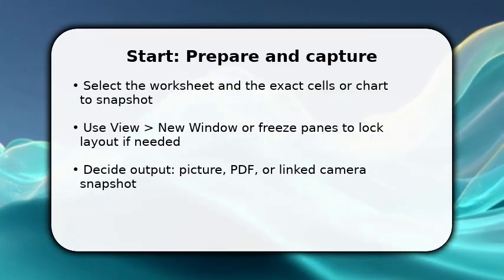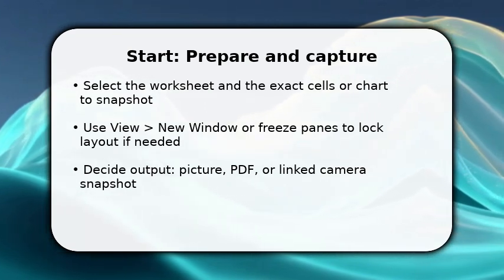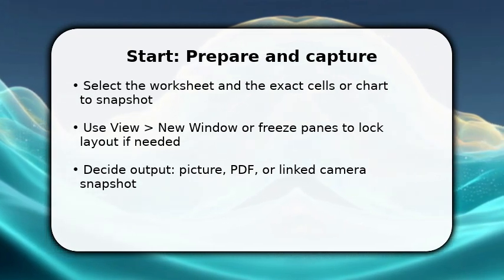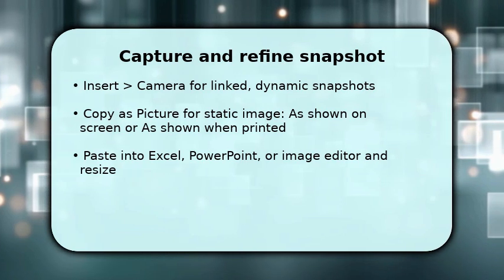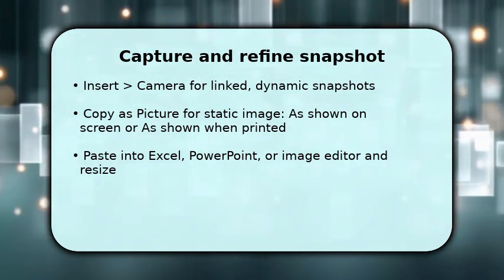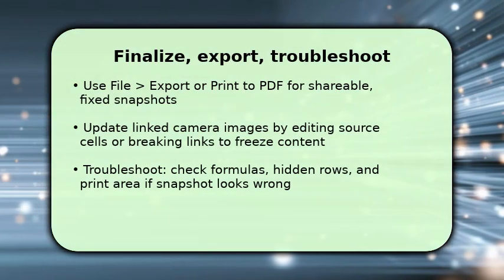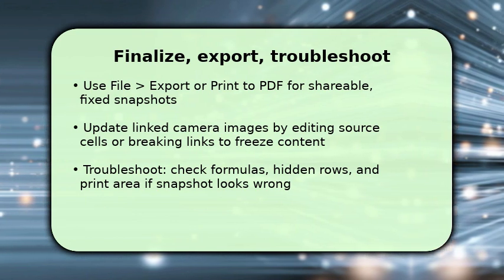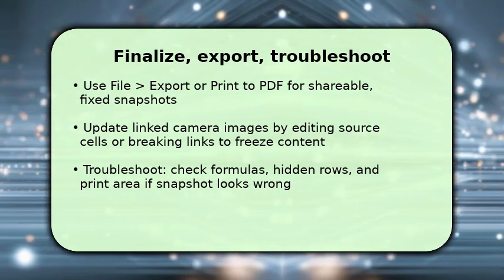How to Take Snapshot in Excel (updated)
How to Take Snapshot in Excel (updated) | 🔒 Surfshark VPN Deal — Stay private and secure. $1.99/mo + 3 Months Free ▸

Learn the step-bymediate process of taking a snapshot in Excel to analyze data quickly. This video will guide you through using built-in tools and third-party add-ons for efficient screenshotting, with practical examples.

Excel, Screenshot, Data Analysis, Built-In Tools, Third-Party Add-Ons, Snapshot Tutorial, Efficient Data Visualization, Step by Step Guide, Analyzing Excel Screenshots, Using Excels Features